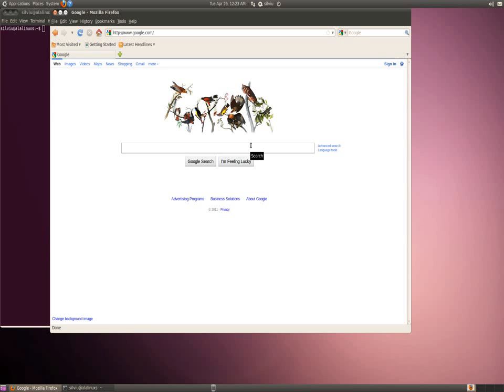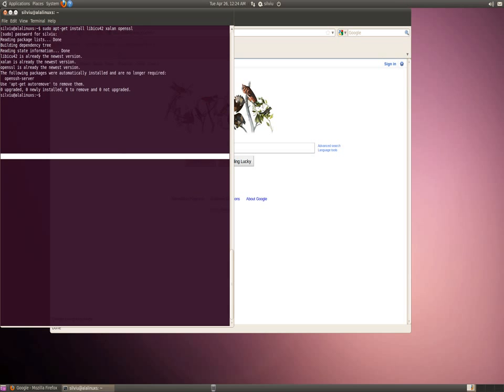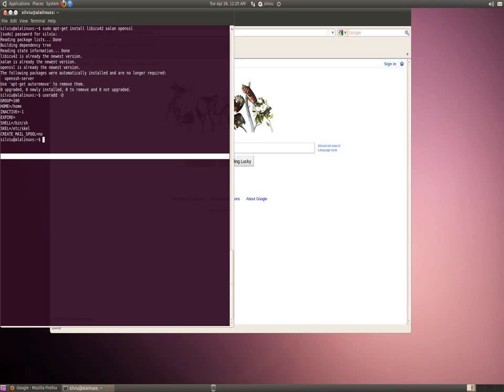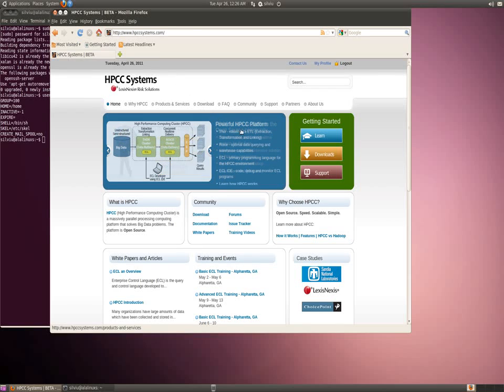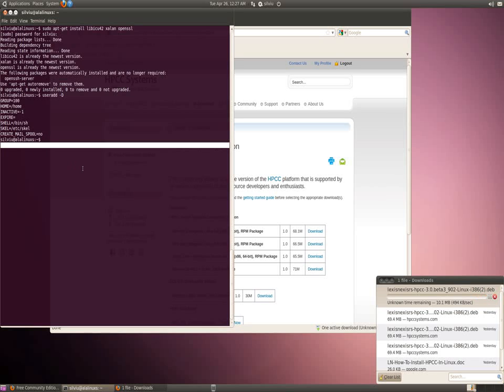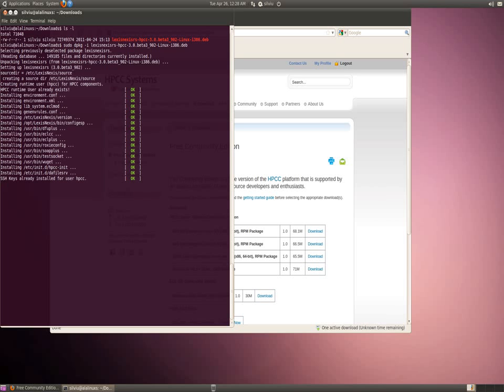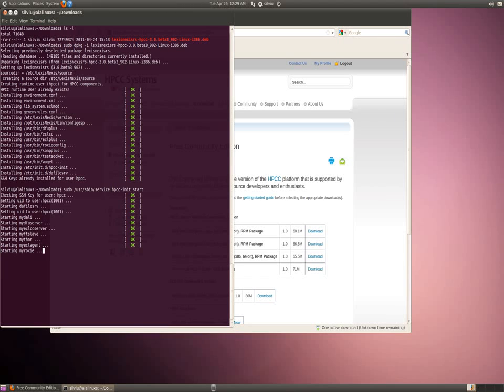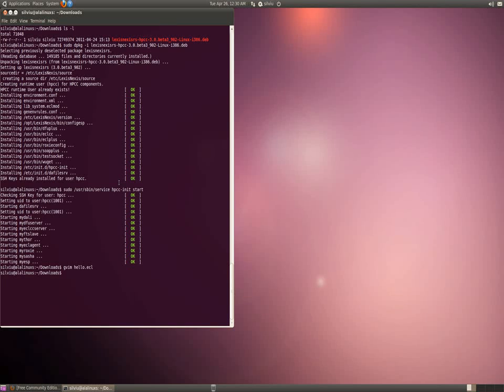How to Install HPCC Systems in Linux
The tutorial is a step by step instruction on how to install the HPCC Systems platform in Linux